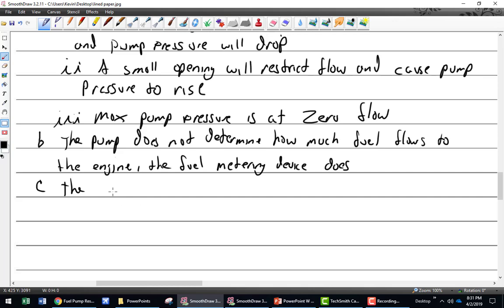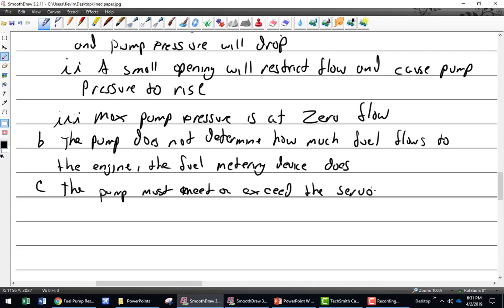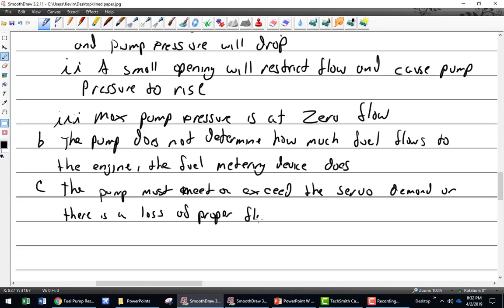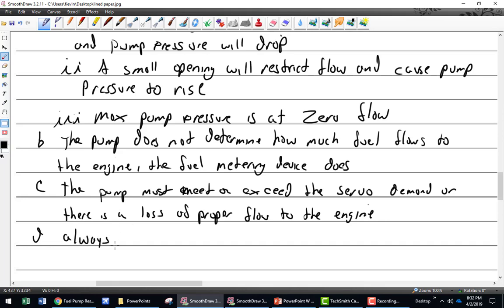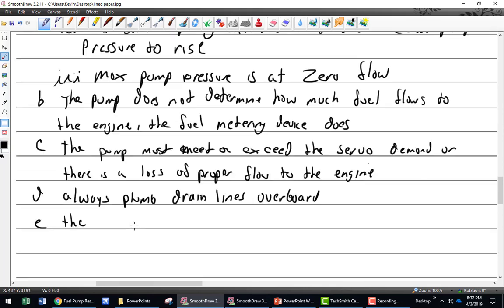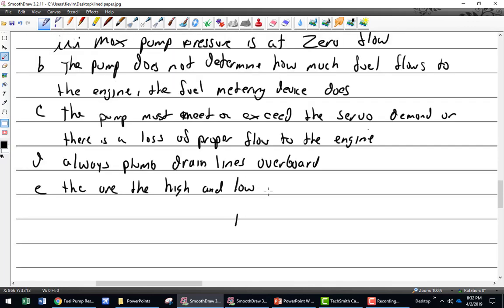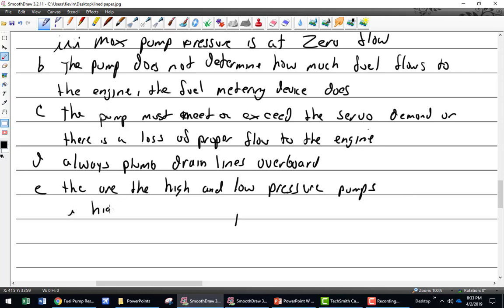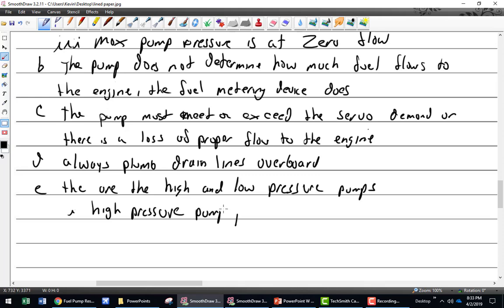4 2 part 2